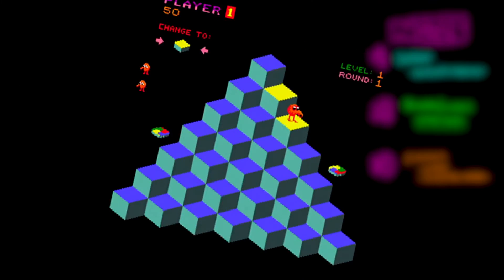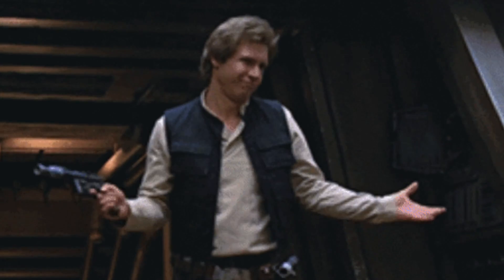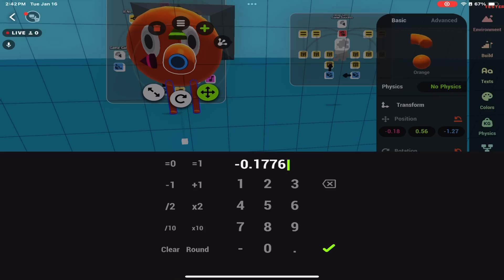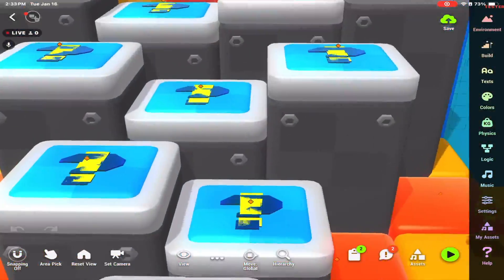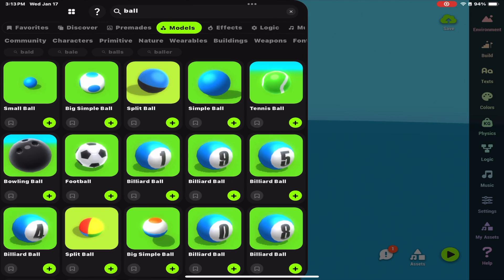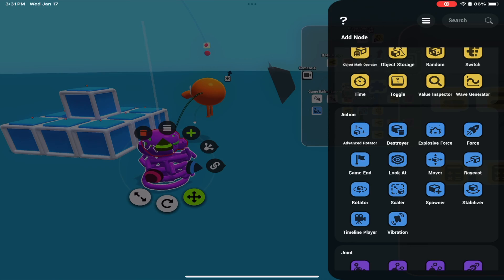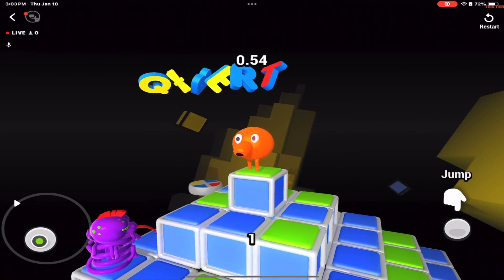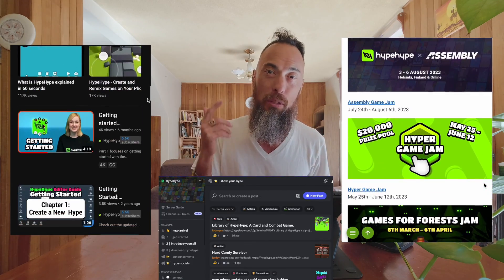Copy and Paste GAME CHANGER for Making a Game Fast!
Play Game👉 Linktr.ee/hypesy

👾 Make Games🎮Play Games🎴Everything in Between

Game Maker Player and Content Creator.  I use hypehype to make games on the go while traveling the world.